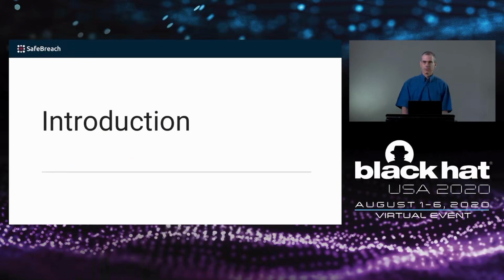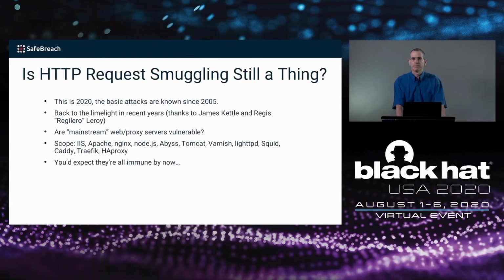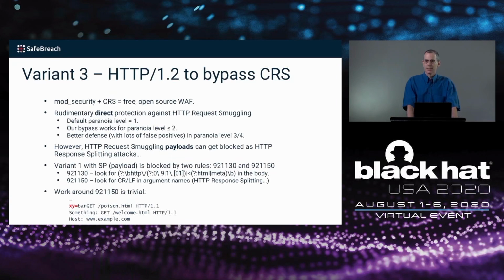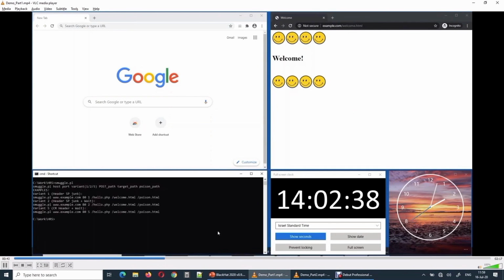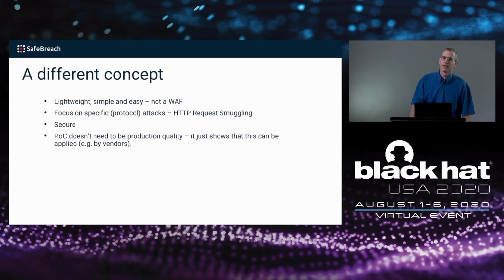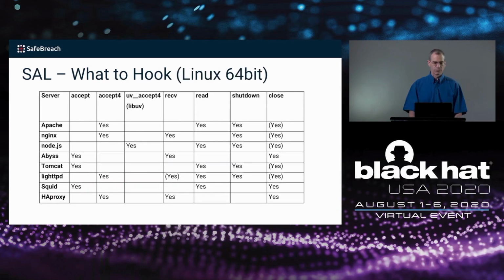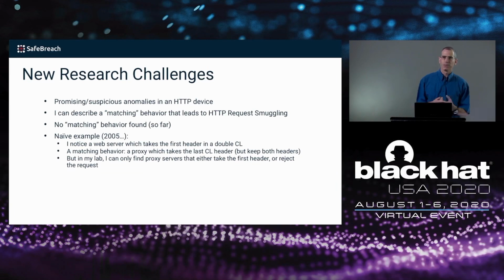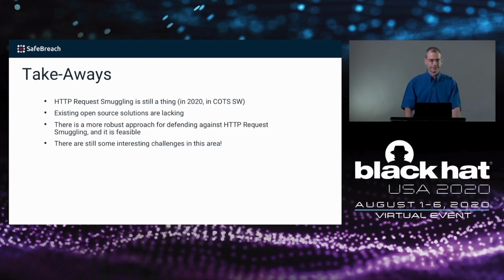HTTP Request Smuggling in 2020 – New Variants, New Defenses and New Challenges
Amit Klein  |  VP Security Research, SafeBreach
Date: Wednesday, August 5 | 10:00am-10:40am
Format: 40-Minute Briefings
Tracks:  AppSec,  Network Security

HTTP Request Smuggling (AKA HTTP Desyncing) is an attack technique invented in 2005 that exploits different interpretations of a stream non-standard HTTP requests among various HTTP devices between the client (attacker) and the server (including the server itself). It can be used to smuggle requests across WAFs and security solutions, poison HTTP caches, inject responses to users and hijack user requests.

You'd think that HTTP Request Smuggling should be difficult to find in 2020. After all, protecting against HTTP Request Smuggling is all about having an HTTP parser adhering to the RFC standards. And with James Kettle's presentation in Black Hat 2019 which put the issue back in the limelight, awareness must be high these days. Even more so with COTS software which can easily be reviewed and patched by its vendor.

Not so.

In this presentation, I demonstrate four new HTTP Request Smuggling attack variants that work against COTS, popular, present-day web servers and HTTP proxy servers. I also describe a successful attack with an old variant, and I demonstrate a circumvention of an existing HTTP Request Smuggling protection for a free, open source application security solution.

I then discuss the shortcomings of existing free, open source solutions for HTTP Request Smuggling, and describe and share my C++ "Request Smuggling Firewall" class library that can be injected to any user-space process (web server or proxy server) to provide robust socket-level protection against HTTP Request Smuggling. My class library is extensible beyond HTTP Request Smuggling, and in fact beyond HTTP.

Finally, I describe some anomalies I found in various web servers and proxy servers, and challenge the security research community to find a "matching" software to make them into full HTTP Request Smuggling attacks.